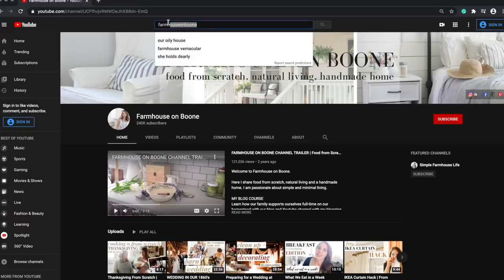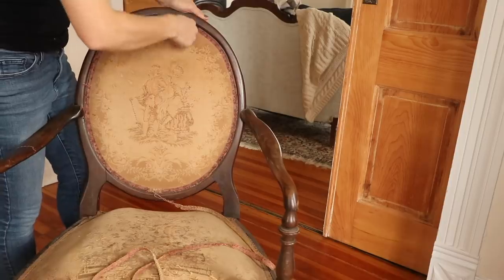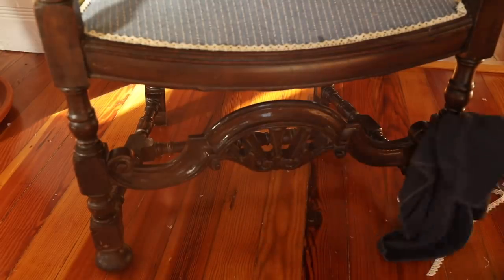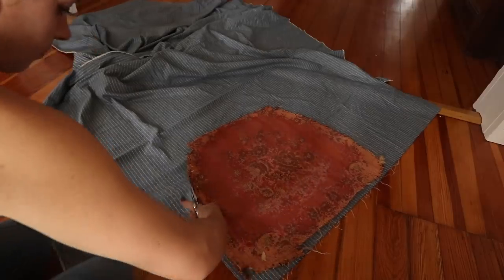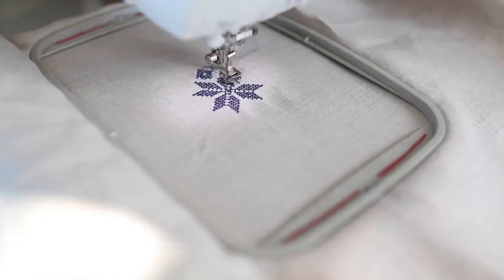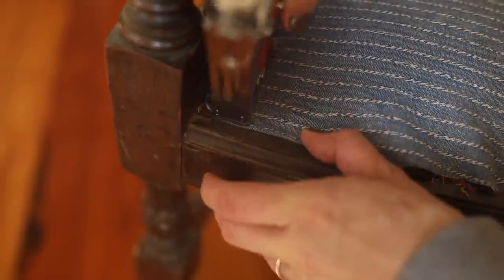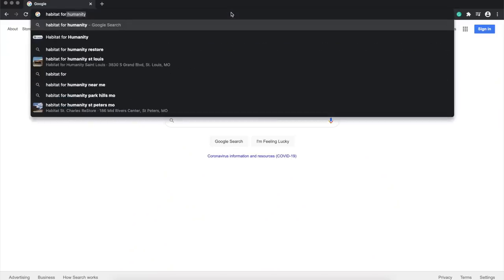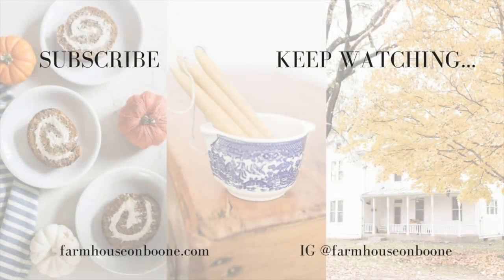THRIFT CHALLENGE Chair Makeover | FREE CHAIR TO FARMHOUSE BEAUTY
Learn how our family supports ourselves full-time on our homestead with our blog and Youtube channel with my blogging course. Join over 1000 students in learning how to grow your own blog from scratch in my proven program: